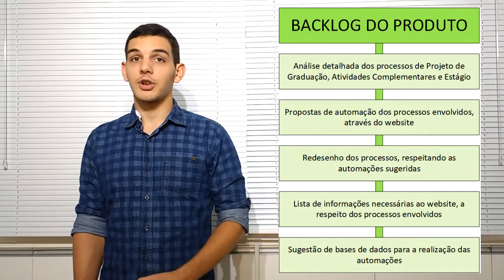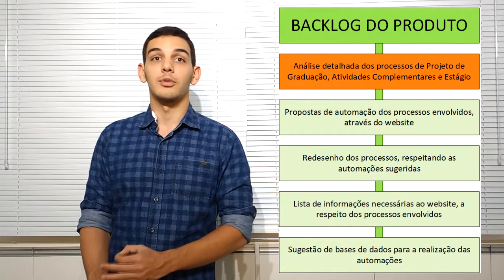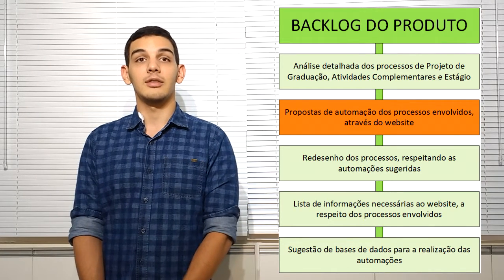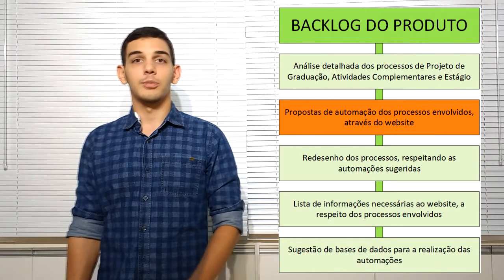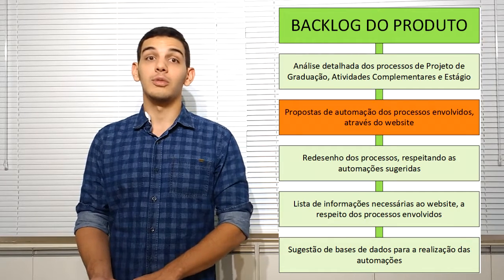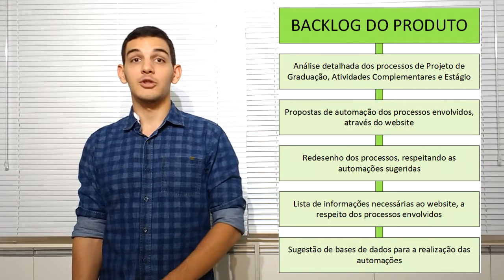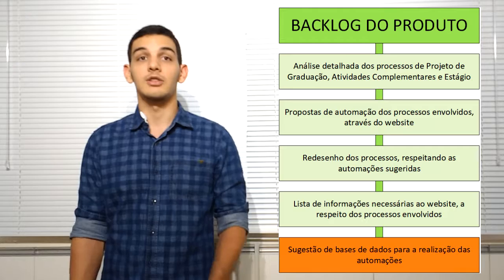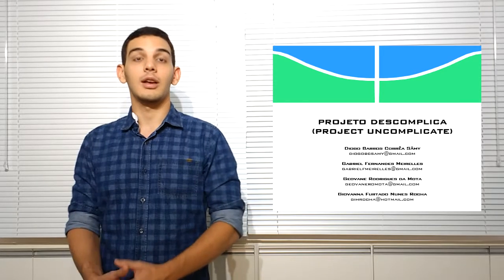PSP5: Apresentação Oral (Equipe 7)